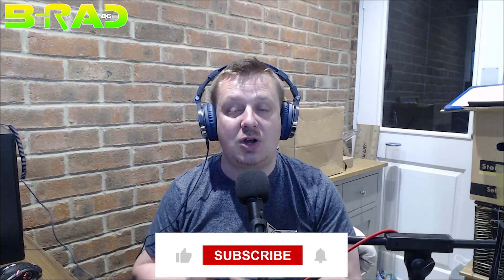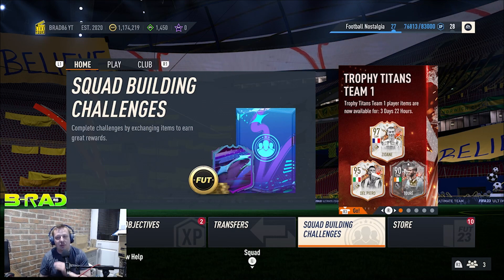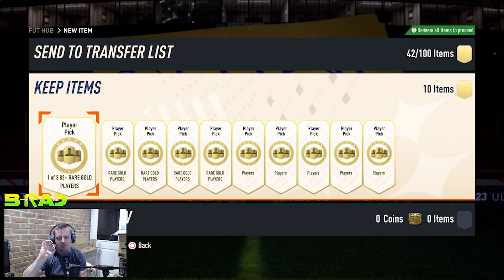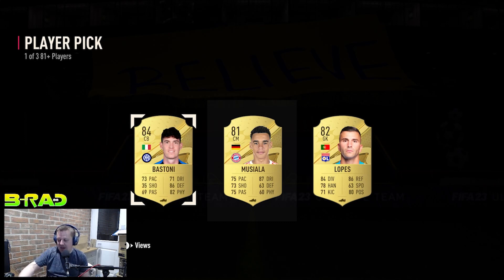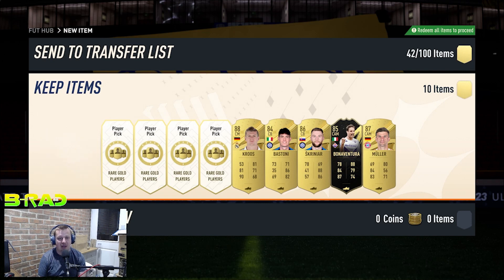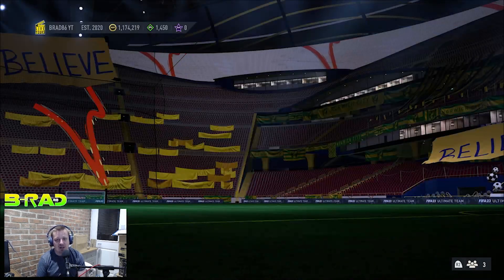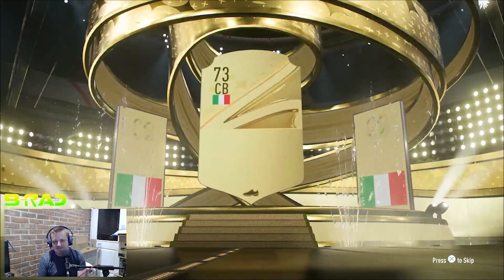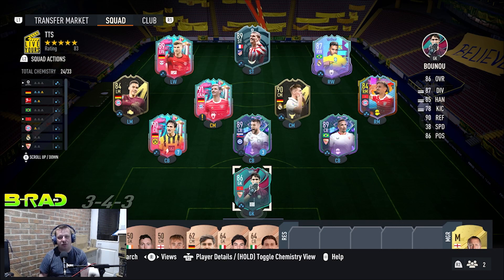FIFA 23 - I BUILT A TEAM USING THE TROPHY CRAFTING UPGRADES AND PLAYER PICKS!!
Whats happening guys its B-RAD and ITS ANOTHER UPGRADE EPISODE!!
And this time its BIG as we have the TrophyCrafting SBC PLUS the #81+ and #82+ Player Picks to build a team with!